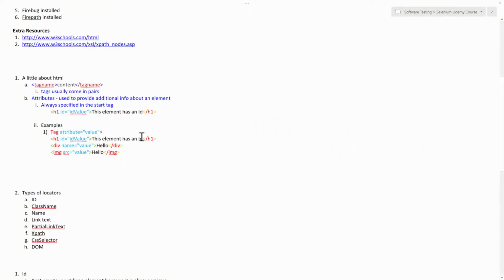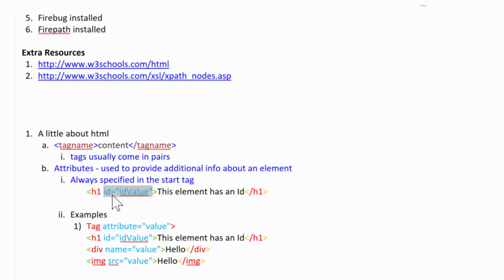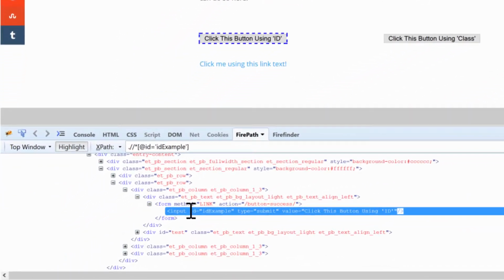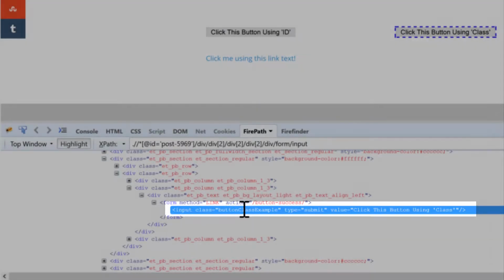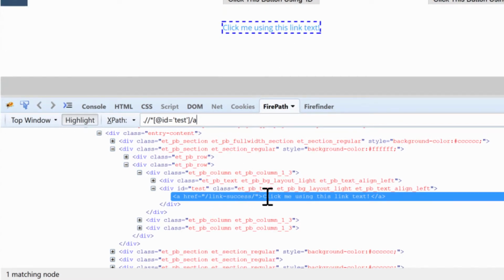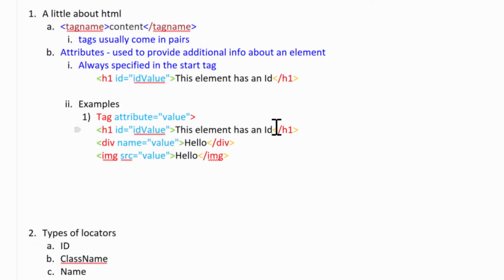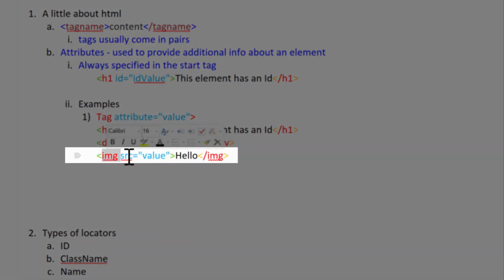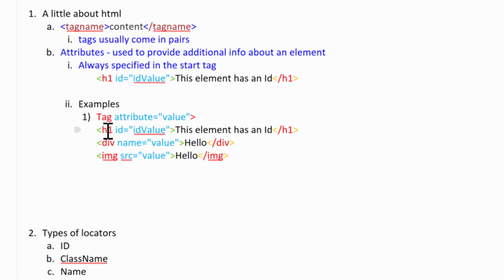Web Elements (Free Course 2018) - Introduction to HTML Attributes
In this video, you will learn about HTML attributes.